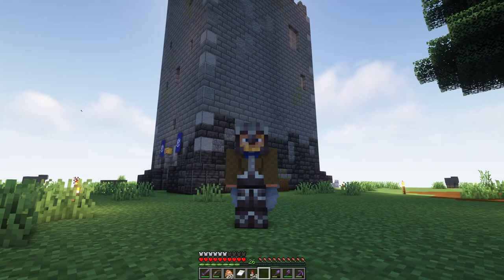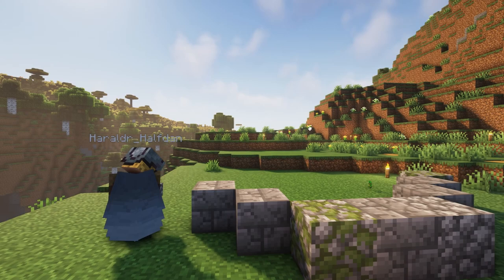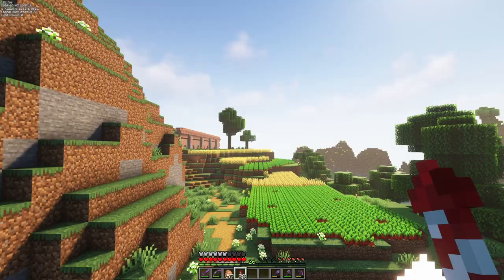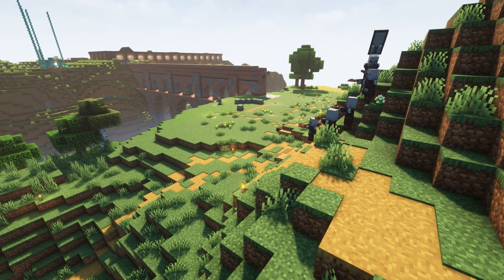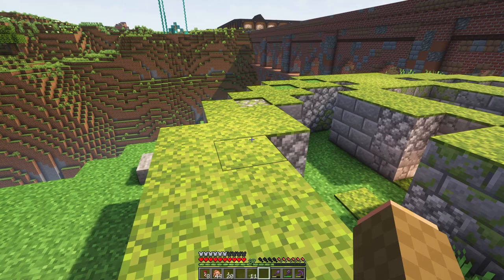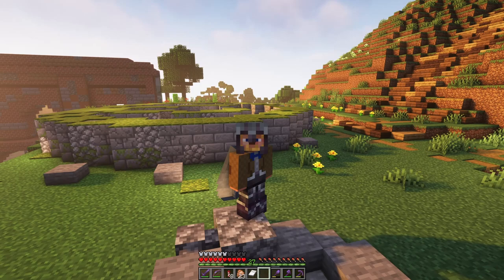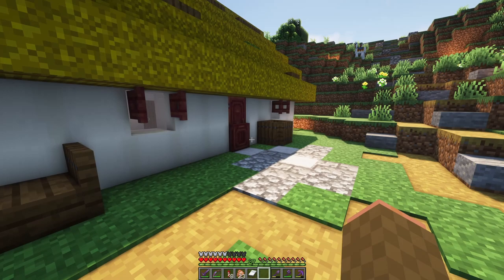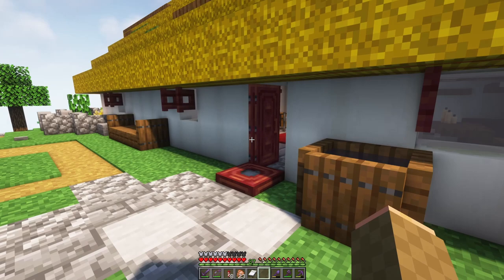3 Easy to Build Historical Irish Dwellings on Archaeo SMP | Archaeological Minecraft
Working on the base this episode and making it feel more lived in and less of a montage of spread out historical builds.  So to fix it I am going to build some different historical dwellings from Ireland's past so while walking around my base there are always things to look at.  I first build some Irish Beehive Huts followed by a Cashel, which both date to the Irish Iron age and Medieval periods.  I then finish up by building a traditional Irish vernacular cottage from the 18th to 19th centuries.

Archaeo SMP is a Survival MultiPlayer server I am a member of with some archaeologists, former archaeologists, such as myself, as well as archaeology and history enthusiasts.

Allegro- Emmit Fenn
Yonder Hill and Dale - Aaron Kenny
Soothsayer - John Patitucci

 If you want to learn more please check out these resources:
Ziebarth, Ann C. “Irish-Vernacular Architecture: An Illustration of Semiotic Analysis.” Housing and Society 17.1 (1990): 27–34. Web.

Chapters:
0:00 Intro
1:53 Beehive Huts
6:32 Cashel
11:14 Traditional Irish Vernacular Cottage
15:26 Wrap Up